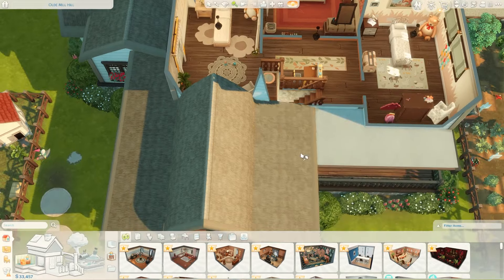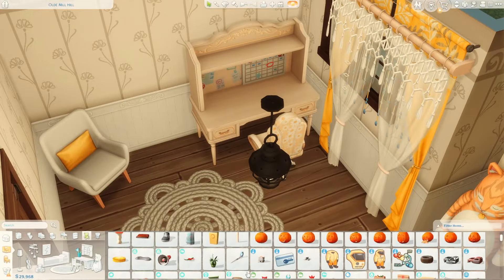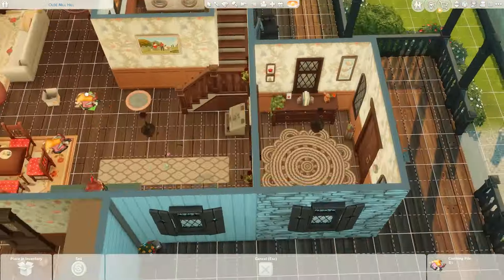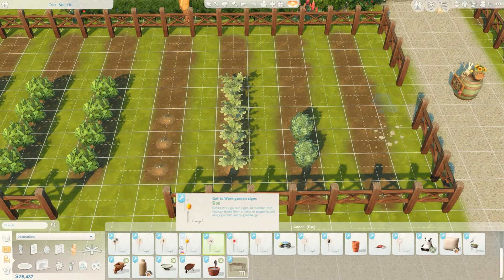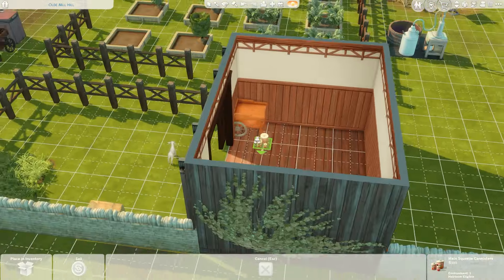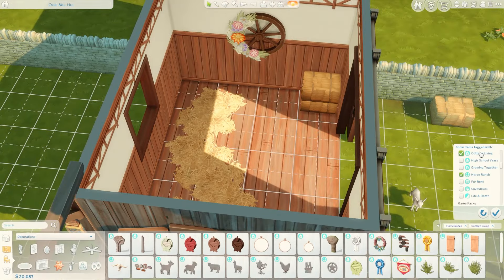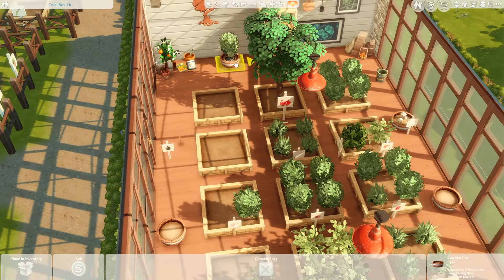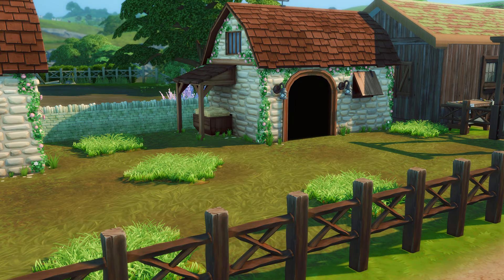CUTE & LUSH Garden Reno - The Sims 4 Speed Build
We finally saved up enough money to renovate and upgrade Rose & Christian's home & garden. We added more space upstairs since Willow will be aging up to a teen! and we expanded to have another bathroom.
The Garden upgrade is A LOT bigger and the chickens are so happy!

Time Stamps:
0:00 Intro
0:04 2nd Floor expansion & exterior
1:23 Willow's room
4:00 2nd Bathroom
4:53 Garden/Farm renovation
15:24 Screenshots
16:35 outro

"First ever lets play legacy challenge!
Rose Bloom embarks on the life living off the land. Her dream is to create a beautiful and humble heritage that will strive to keep the estate thriving AND BLOOMing."

~Gallery ID: PikoalaSims